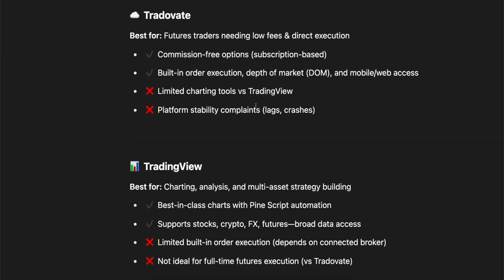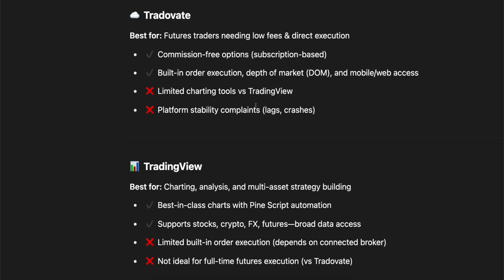TRADOVATE VS TRADINGVIEW (2026) | WHICH IS BETTER FOR YOU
TRADOVATE VS TRADINGVIEW

In this video we show you TRADOVATE VS TRADINGVIEW. If you want to know TRADOVATE VS TRADINGVIEW then this video is perfect for you.